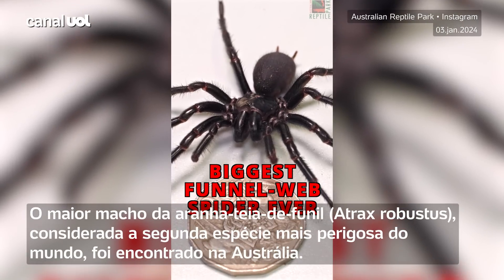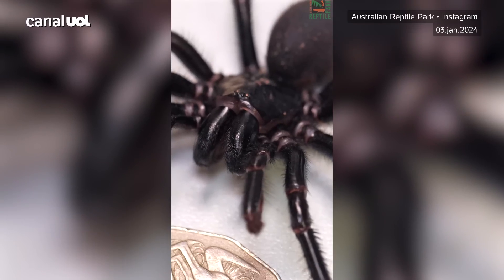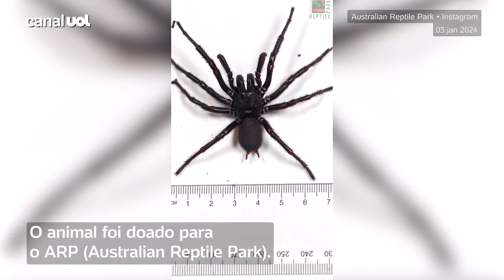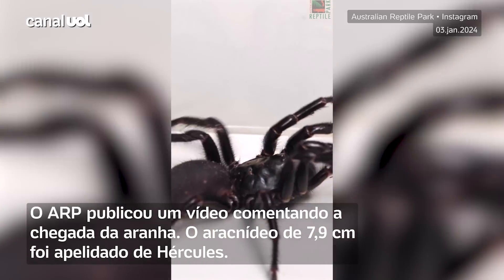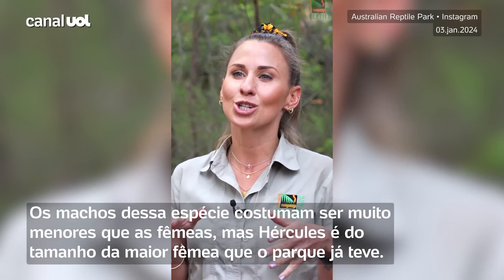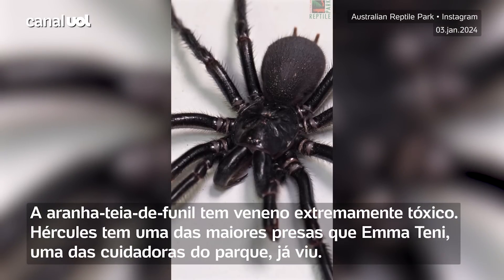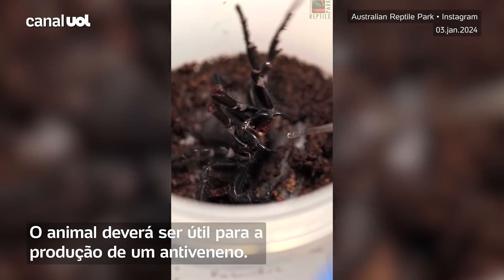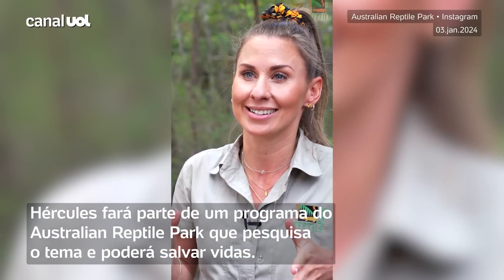Hércules: maior macho da 2ª aranha mais perigosa do mundo é encontrado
O maior macho da aranha-teia-de-funil (Atrax robustus), considerada a espécie mais perigosa do mundo, foi encontrado na Austrália e doado para o ARP (Australian Reptile Park). O animal deverá ser útil para a produção de um antiveneno.